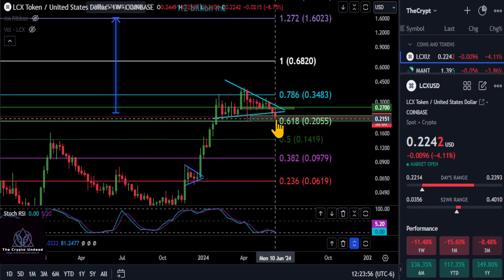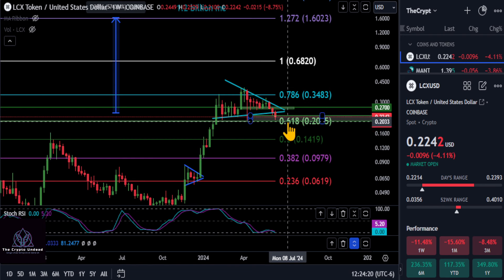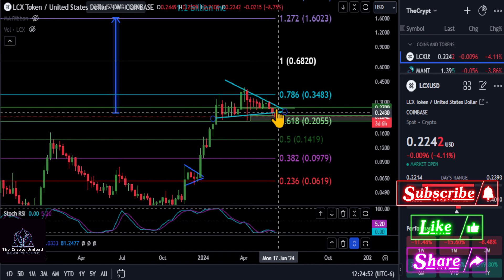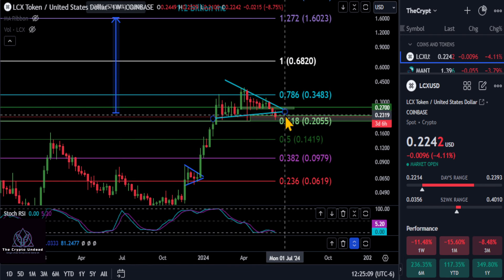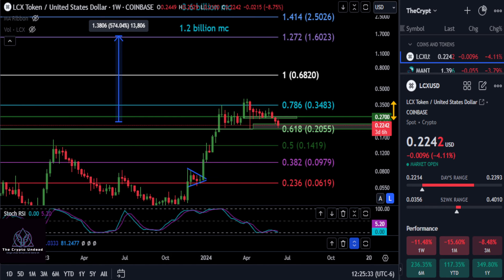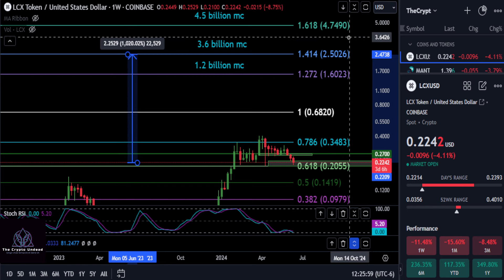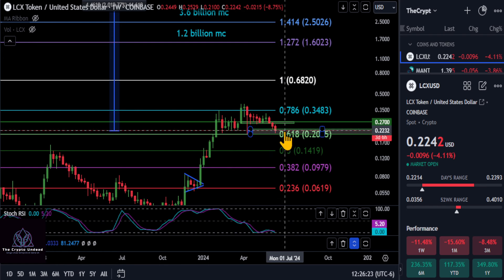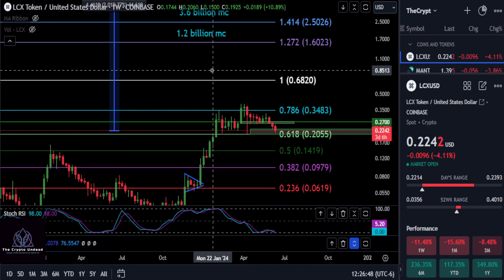LCX Bull Market Top & Analysis!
BTC: bc1qw3adfpuvg7cfhd0jyyts2jvuajaxu95nn573hv
ETH: 0x616609C931f3229Efc549e0D0c2C4C5cD0F2709a
SOL: 9dZ2tLQjX2RWa8Kb8Wp9FYmnLXt9pDHKxRcJ7kArF4gQ
DOGE: DSMs4xc1KYHDSdFoDk9aA1RMQEK5LdCGkD
Jasmy: 0xB7bb782cEf919aD51Fe756D448E038F3A4730Eb9
Tether: 0x3CC9f4a7ec4db34E30e09d2D7698BDfBBBb265F3
ADA: addr1vxak8t07lvjgz2cuquj8dhhrp6jf5cfzlpq9yg8k897gc2qlc7gmn
ACH: 0x52D64AacB278eAEEC0B39Fa44e7757bb2a19247F
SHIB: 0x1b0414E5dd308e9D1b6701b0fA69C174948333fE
AERO: 0x13fF44C994371fc9FAf2165a2944Be9F99b10AFa